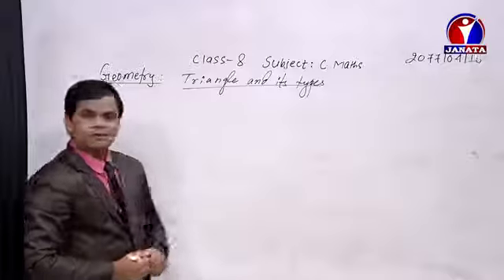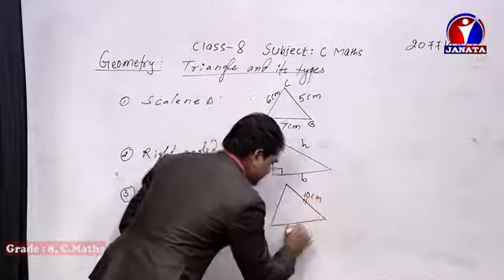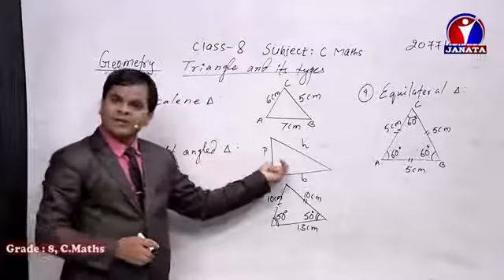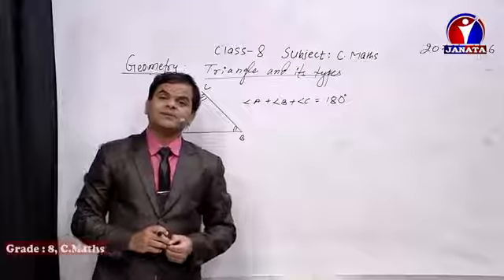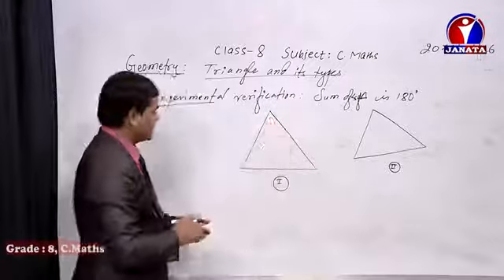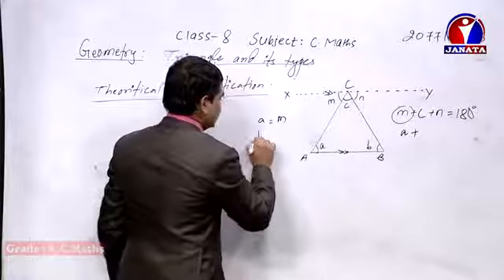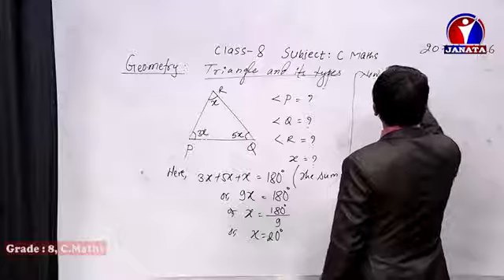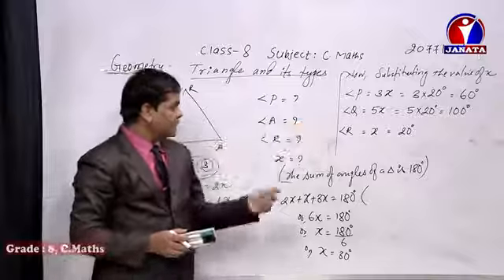PABSON दूर शिक्षा, Class EIGHT (8), Maths, Episode 29, Distance Education, Janata Television, DAY 29